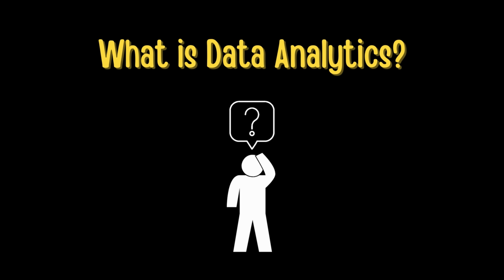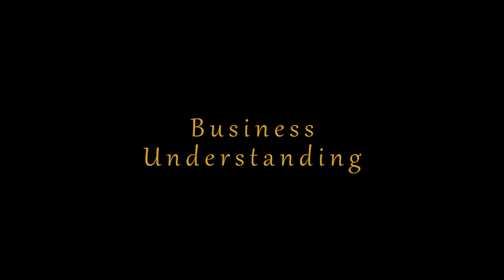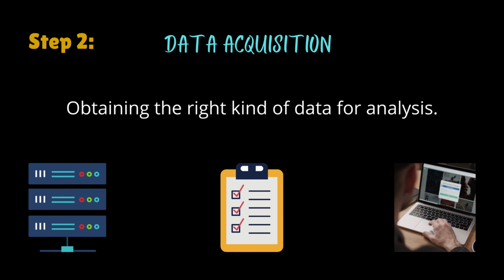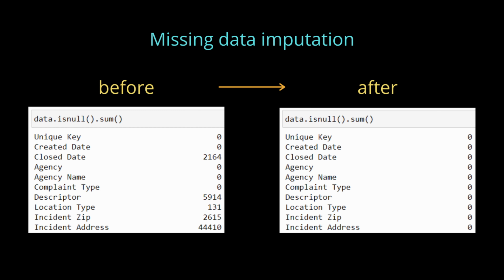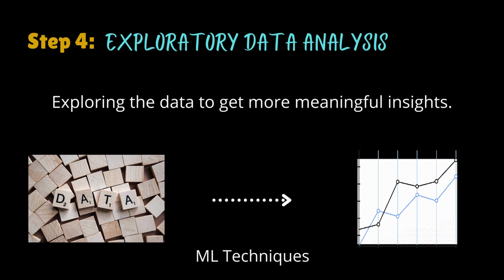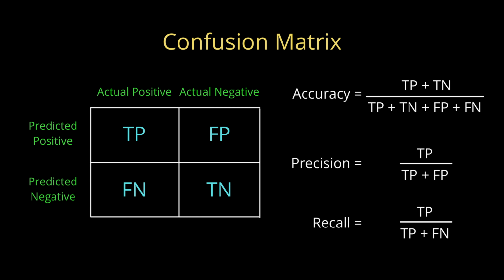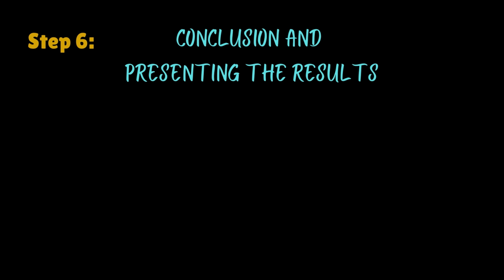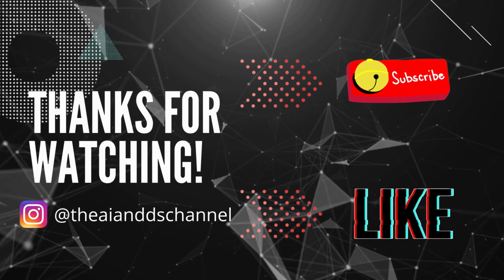The Data Analytics Process - An overview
This video explains the different steps in the data analytics process.
Data by itself is just an information source. To use the data effectively, we need to understand and analyze it properly. This is where data analytics come in.

Timeline:
00:00 introduction
00:49 what is data analytics
01:10 data analytics process
01:25 business understanding
02:02 data acquisition
02:36 data wrangling
03:34 exploratory data analysis (EDA)
04:35 model selection
05:37 presenting the results
06:25 conclusion